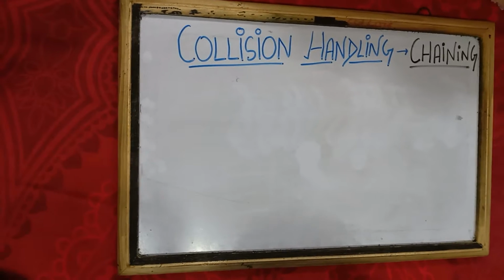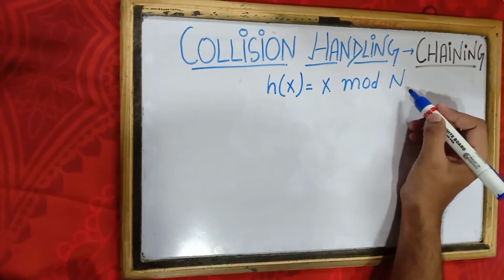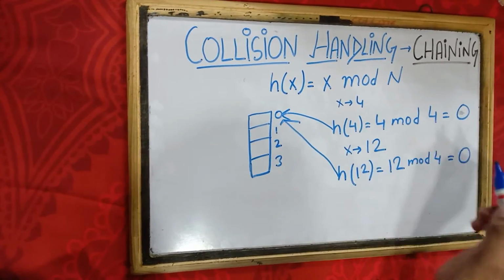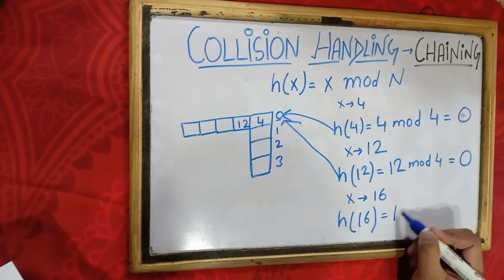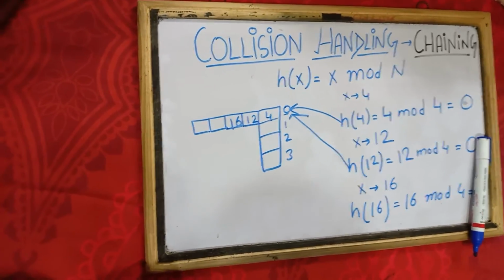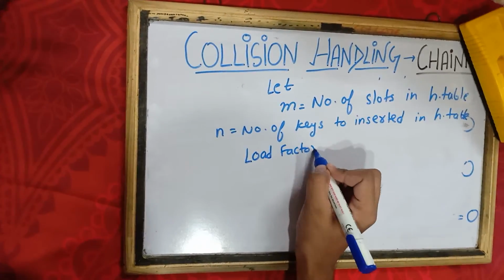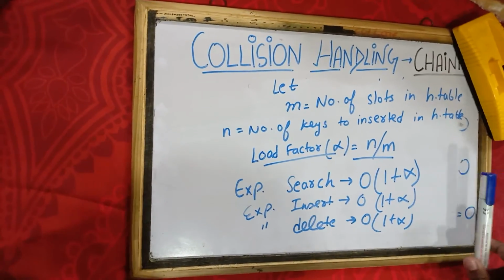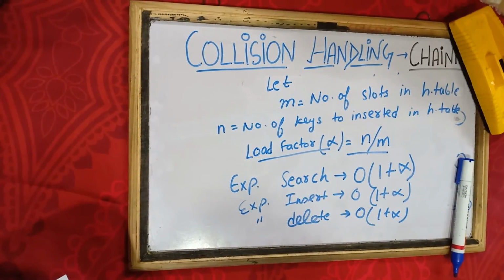Collision Handling - Chaining